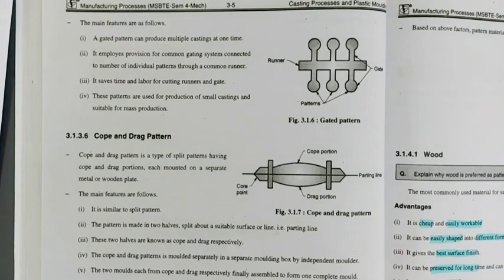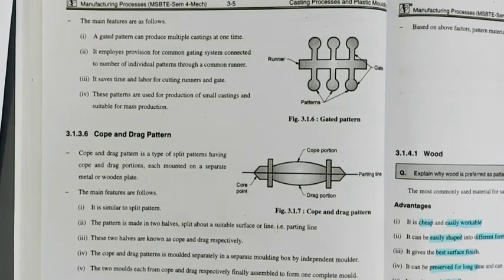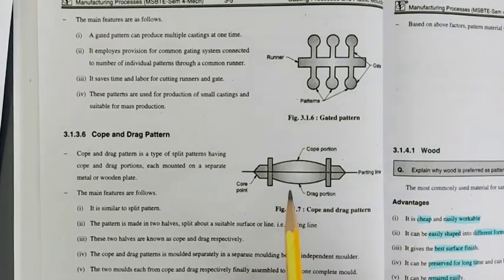MPR lecture No.12